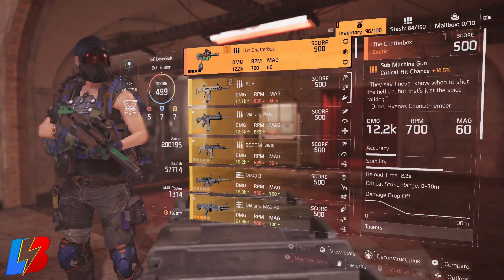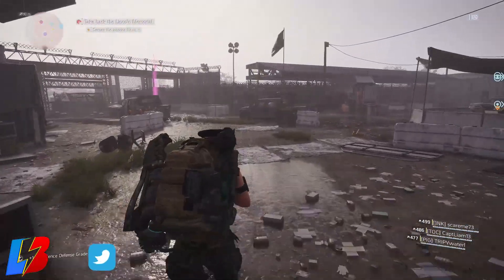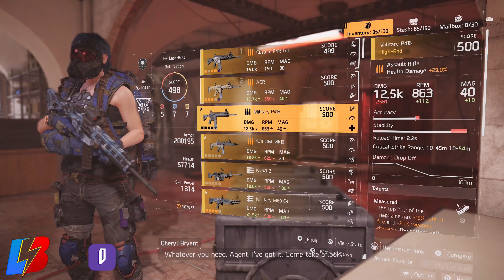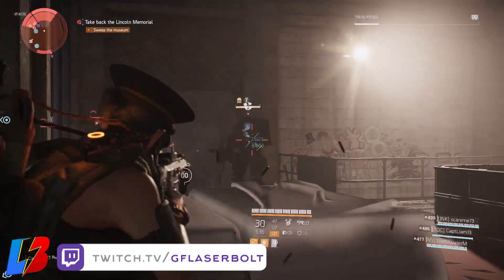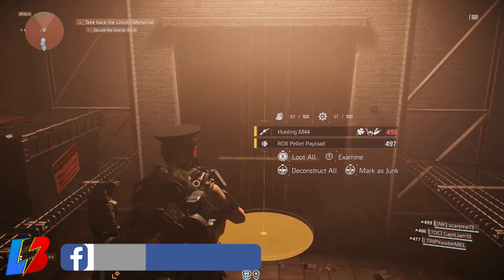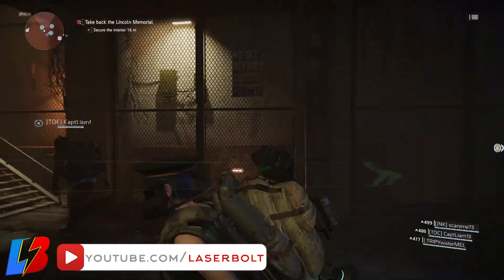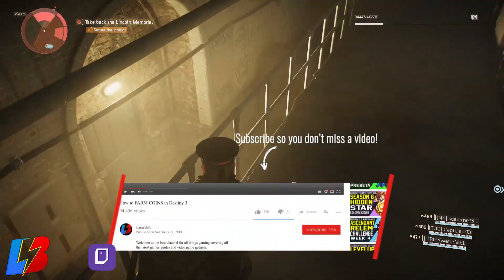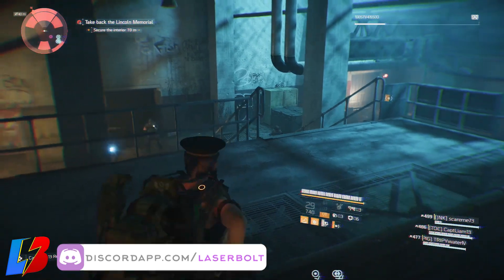The Division 2 HOW TO FARM EXOTICS and UNLIMITED EXOTIC COMPONENTS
In The Division 2 how to farm exotics and unlimited exotic components very easy in this video guide that I am providing you with. Follow my video guide on how to farm exotics and unlimited exotic components in Division 2 and get all those shatterboxes that you want.